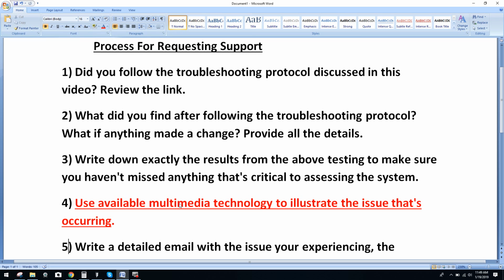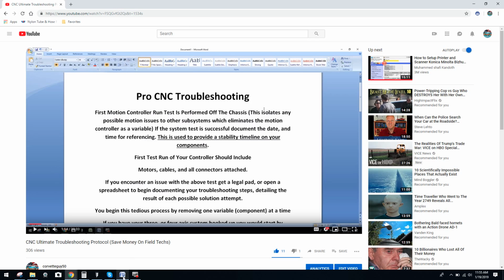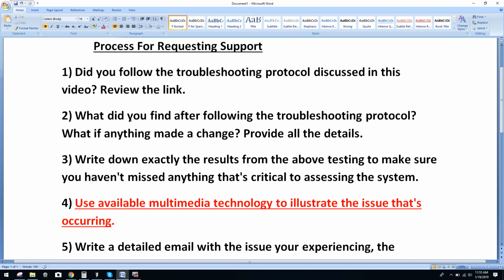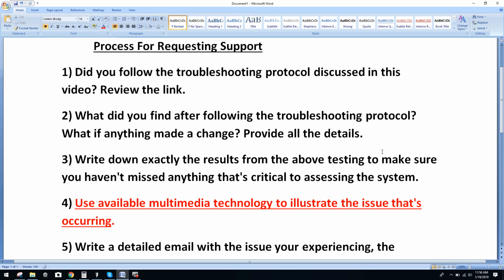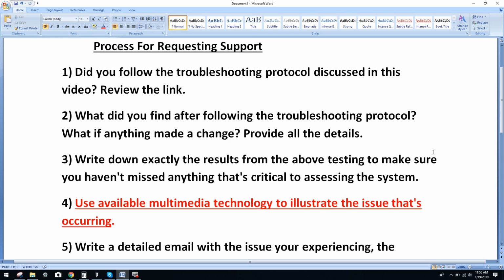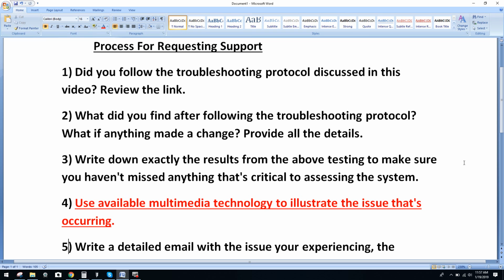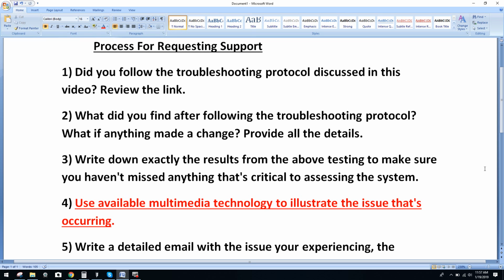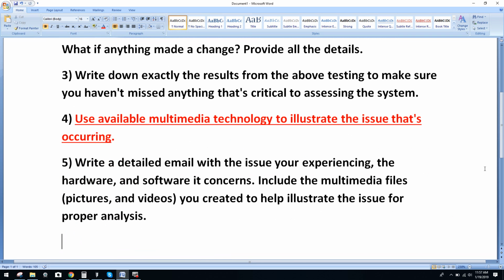Do You Need Support For Your CNC System? Here's The Process To Use...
This video covers the correct process to use when your requesting CNC support. This process will provide me all the required details to get your system issue corrected as soon as possible